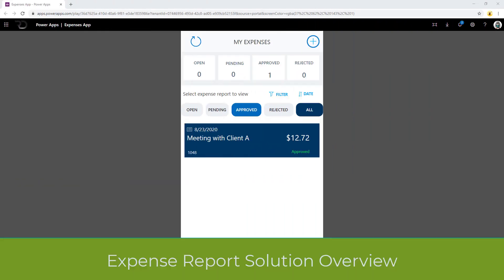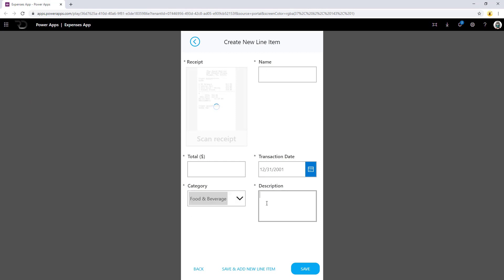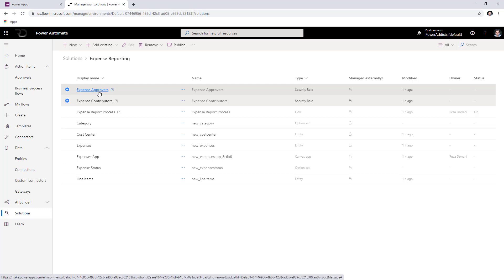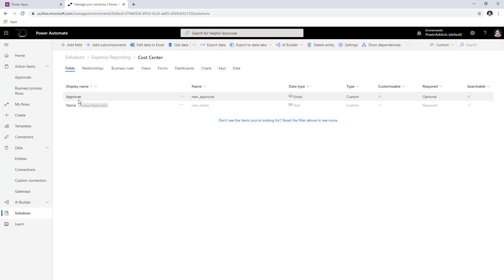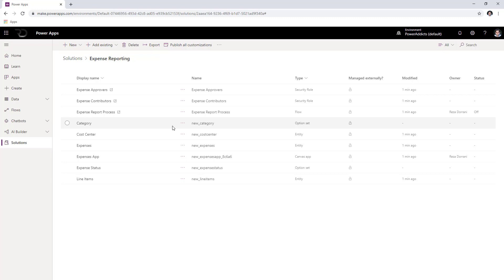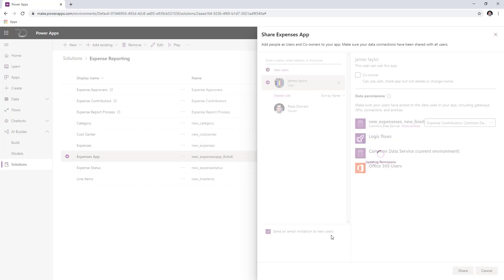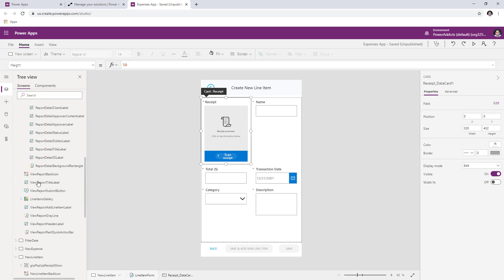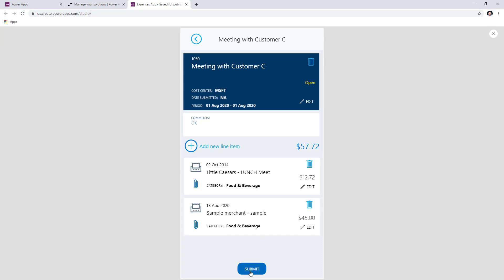PowerApps Expense Reporting with Receipt Scanning AI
In this video on PowerApps Expense Reporting with Receipt Scanning AI, we will explore an Expense Report Solution built leveraging Power Apps, Power Automate, Common Data Service (CDS) & the new Receipt Scanning Component in AI Builder.

GitHub link to download the Expense Reporting solution package. *** Please note this is a solution file so import it as a solution